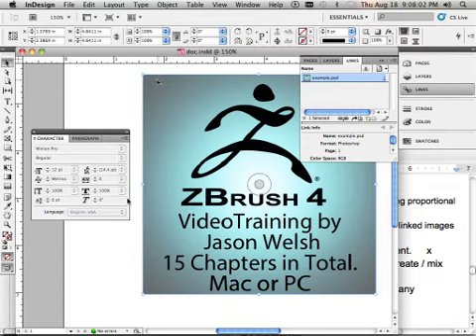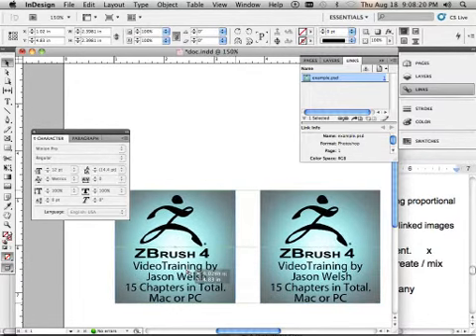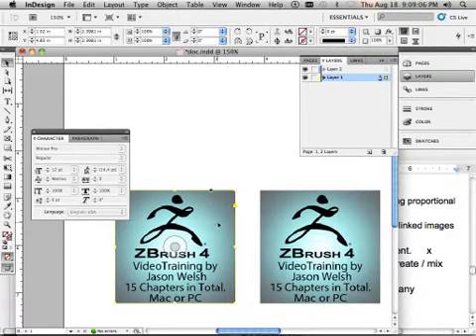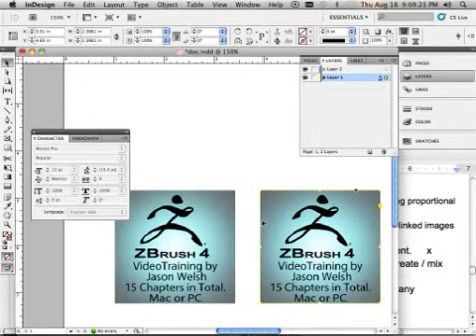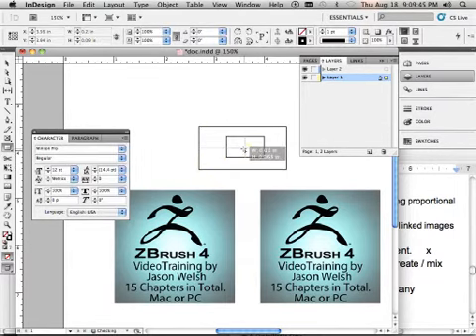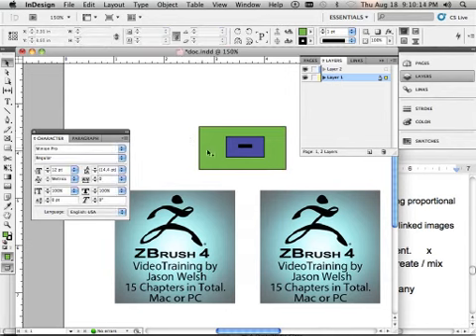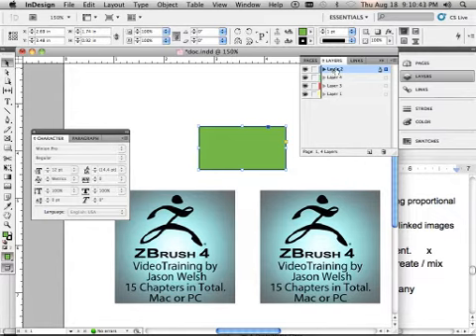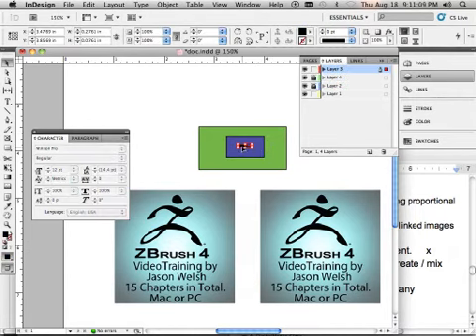0203 Using Layers.mov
Level 2 Indesign